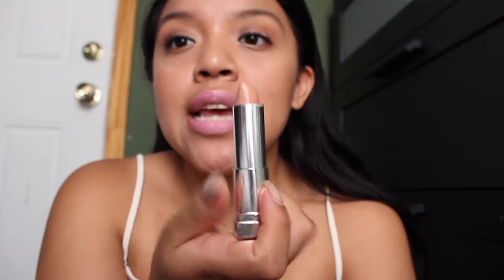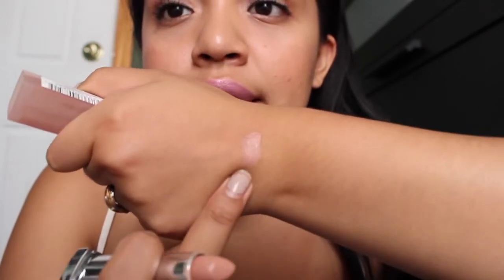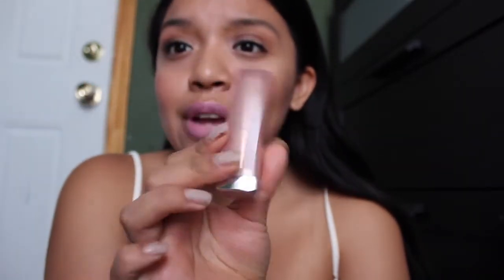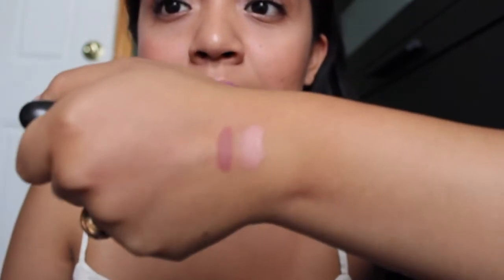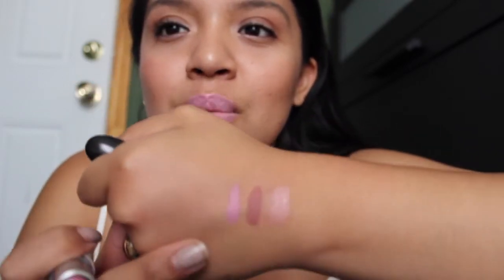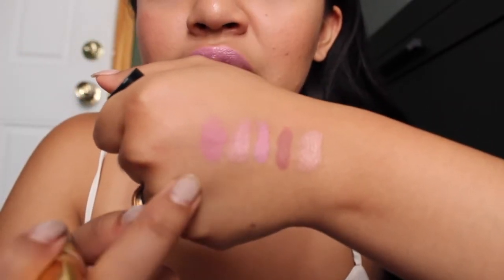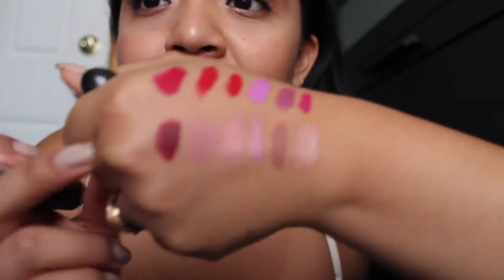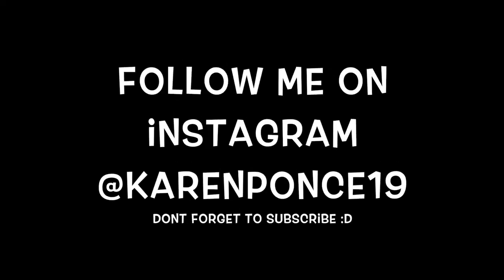My top 10 favorite lipsticks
HI LOVES These are my top 10 favorite lipsticks ! I HOPE YOU GUYS ENJOY.

LIPSTICKS MENTIONED:
MAC'S: Diva, Snob, Creme Cup, Ruby Woo, Velvet Teddy, Flat of fabulous.
Revlon: Pink Pout, Berry Haute
W&W: Cherry picking & Spotlight Red